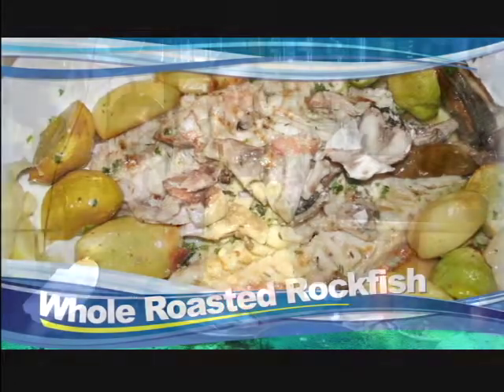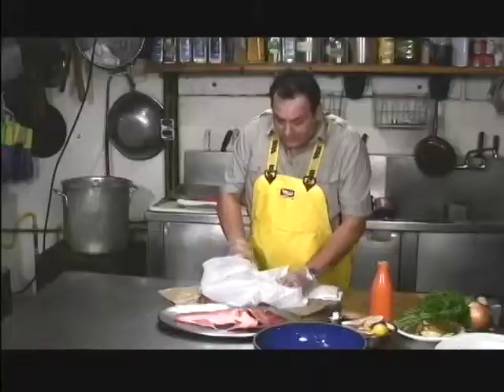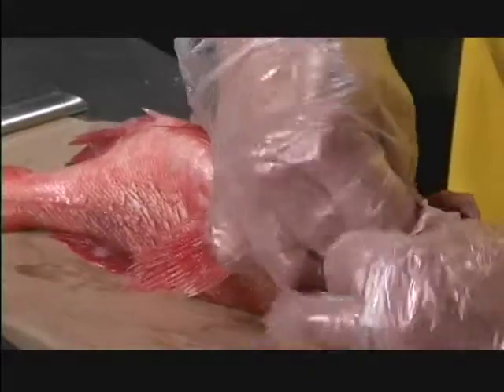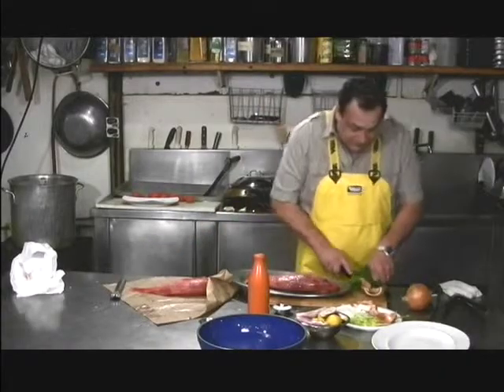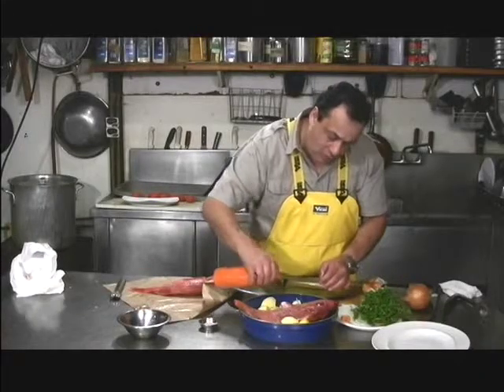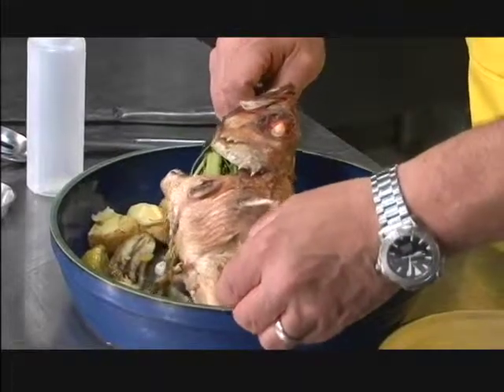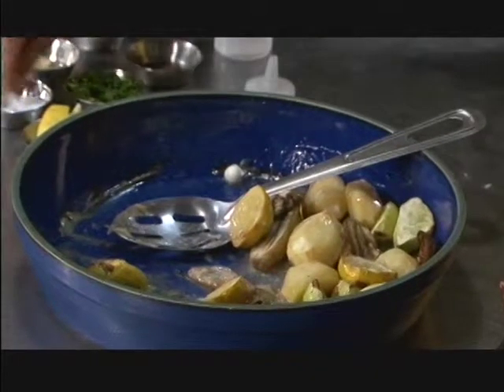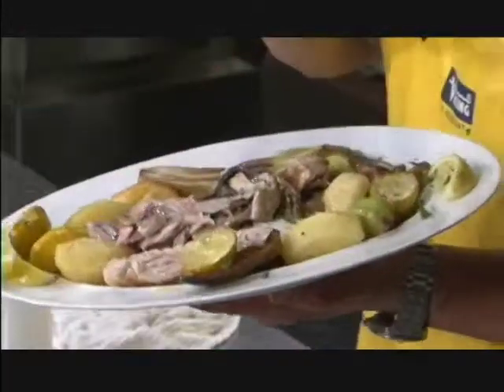Roasted Wild BC Rockfish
Kosta the Fishmonger demonstrates some excellent & easy “Wild BC Groundfish” recipes using some of the best fish on the Planet!